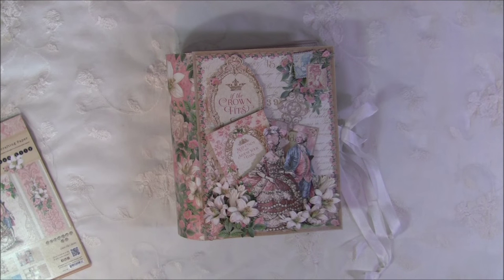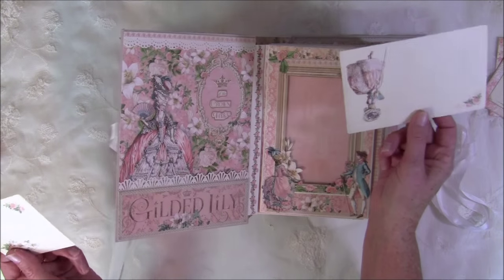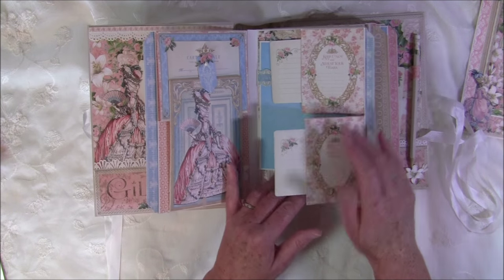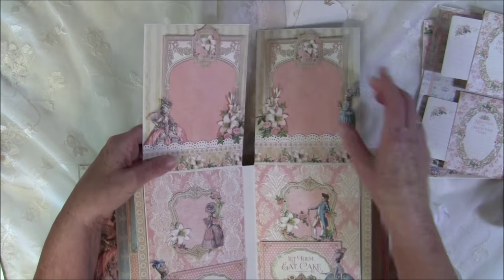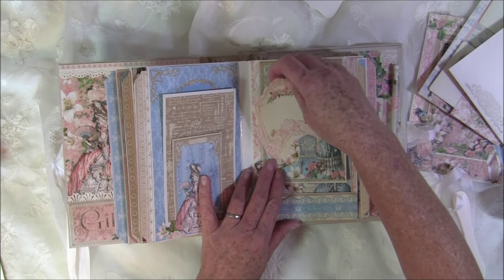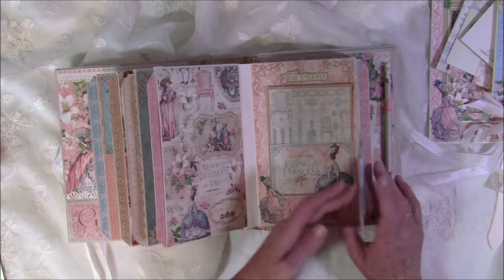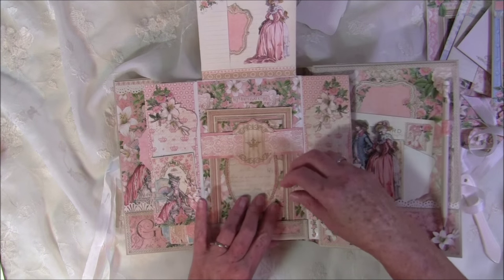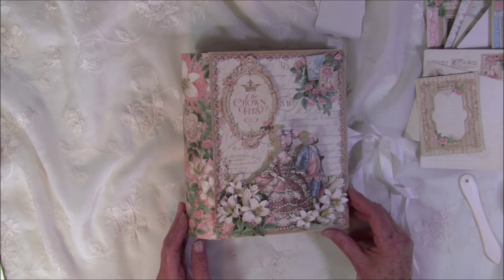G 45 Gilded Lily 8x5 Pocket mini album - Tutorial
As promised here is the  tutorial on how to make the Graphic 45 Gilded Lily 8X5 pocket mini album with large photo mat tags and flip out tags. There will be a 13 part tutorial from start to finish on how to make the pages with hinge to hinge binding, tags, flip out pages,making the cover and decorate the album.This photo album have 5 pages and each have a pocket with a large flip out photo mat and a large tag.Have tried to make this tutorial easy so new beginners can follow along. In this video I show the finish album.

Supply list :
Gilded Lily 12 x 12 - 8 x 8 and 6 x 6 One of each paper pad, pockets and tags, ephemera cards,stamp set, shabby chick key and key hole all from Graphic 45, Walnut cream cardstock from Bazzill, pop dots, seam binding, glue, score board, cutting tool, Ranger multi media matte,Tyvek envelopes,8x1mm magnets,punches,chipboard a corner die and Pan pastel.
Remember this supplies are only suggestions. Use what you have and what you like :-)

Here is the link to my blog for close up pictures,

Here is the link to fine tip glue applicator,

Here is the link to an Ebay seller for strong magnets,
Just type in 8x1mm magnets in the search felt.

Thanks for stopping by and your always sweet comments!
Hugs, Anne